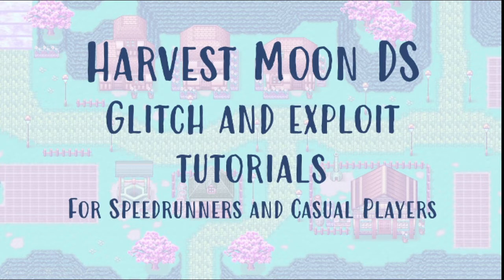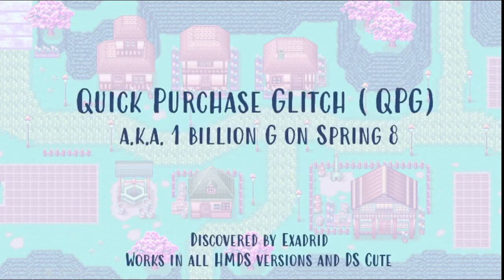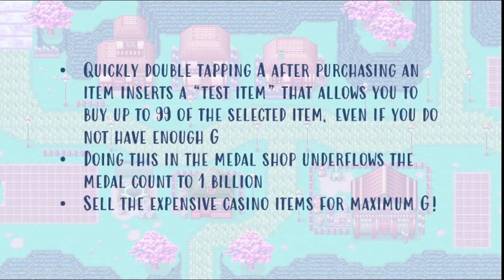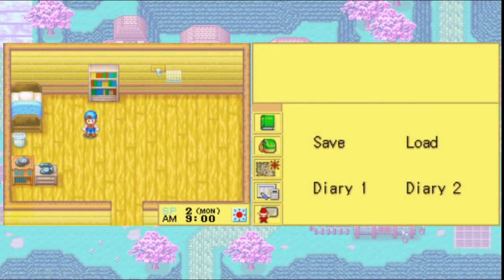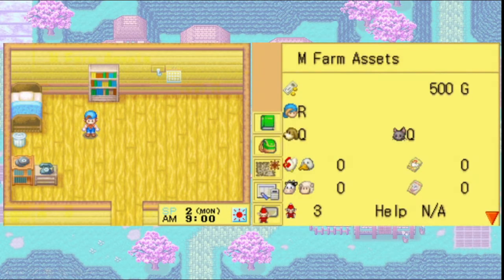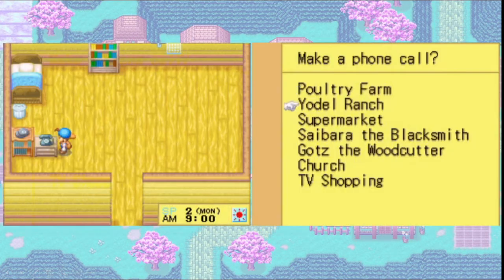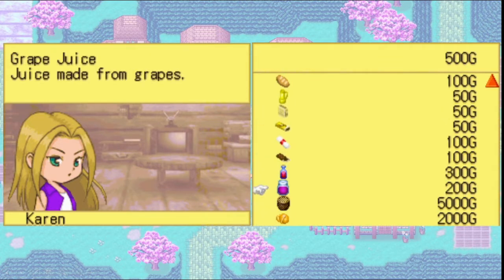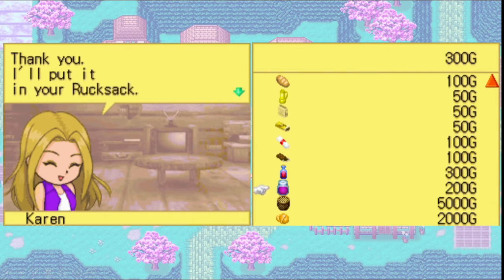Harvest Moon DS | Glitch Tutorial: QPG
A couple notes: at the beginning of the game we choose grape juice because of its resale value. You can do the QPG with any item, but grape juice gives you the biggest return (besides wine which we can't afford). Using Van's shop and using the QPG to buy bodigizer and then reselling it to Van is another good way, but you need to earn a little more money.
I showed how you can tell if you're double tapping too slow (item is selected, but correct item description is shown), but it is also possible to be too fast (item is not selected after double tapping)
Correction: This glitch does not appear to work in the Japanese version of DS Cute, but is present in the NA release.